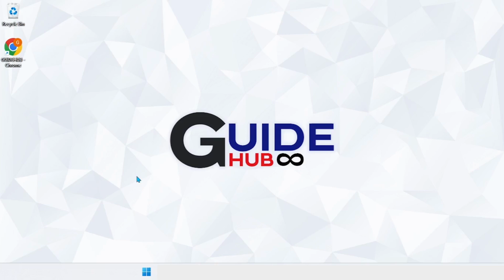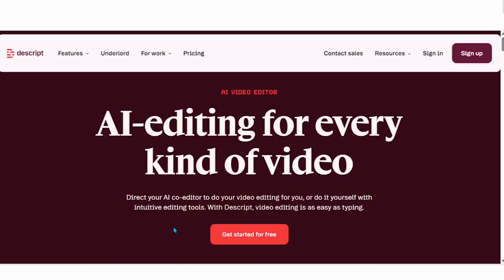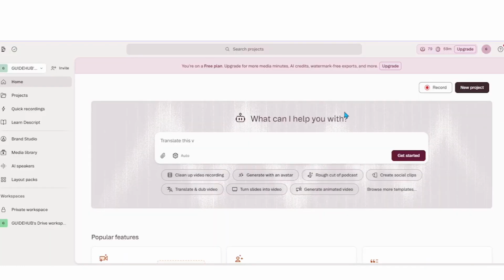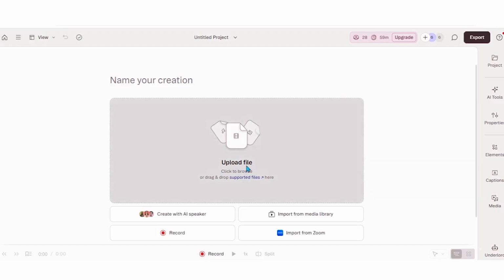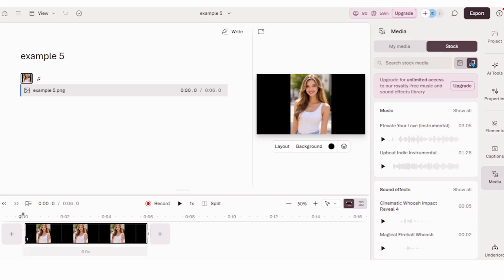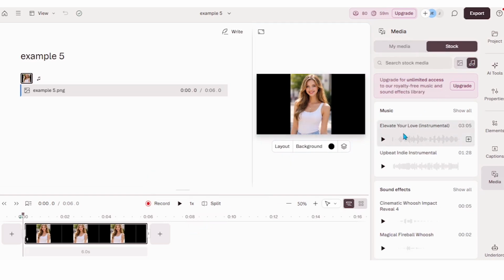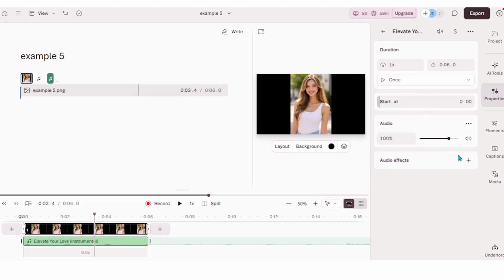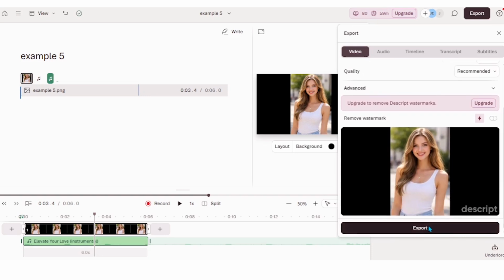How To Adjust Background Music On Descript (𝟮𝟬𝟮𝟲) | 100% WORKS | NO Yapping, To The Point & EASY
Without Yapping, Here's How To Adjust Background Music On Descript. First open your web browser by clicking the Windows Start button on your computer, then select Google Chrome or any browser you prefer to use. After the browser opens, click on the search bar, type descript.com, and press Enter on your keyboard to access the official website. You will then be prompted to log in, so select “Continue with Google,” choose your email account, and click continue to sign in instantly. After successfully entering the dashboard, move your cursor to the top right corner, click New Project, and then select Video Project to create a new editing workspace. Next, click “Upload File,” choose your image or video file from your computer, and click “Open” to load it into Descript. Once your file appears in the timeline, move to the right side panel and click Media to access available resources. At this stage, you can add background music either from your own media files or from Descript’s built-in stock library. For example, click Stock, then select the Audio icon to explore a variety of music options. Browse through the available background tracks carefully, and when you find one that fits your video, click, hold, and drag the selected track into the timeline. After placing the music, adjust its position by moving it under your main timeline so it aligns properly with your video content. Then, click on the music track to select it, and you will see several options appear on the right side, which is where you can adjust the volume according to your preference. If you want to enhance the sound further, click the icon next to Audio Effects, choose Dynamics, and then select Compressor to improve audio balance. Once all editing is complete, click Export in the top right corner of the screen. Select Destination and choose Local Export as your output option. Scroll down and click Export, then click Save to store the final file on your computer, then open your file to make sure the editing was successful. Congratulation, In this video you just learn and know everything about How To Adjust Background Music On Descript, so this video is really perfect for people who are interested and looking for a topic related to : how to adjust background music on descript, how to adjust background music in descript, how to adjust descript background music, how to adjust a background music in descript, how to adjust a background music on descript, adjust background music in descript, adjust background music descript, how to adjust background music using descript, descript adjust background music, how to adjust background music from descript, background music adjust tutorial on descript

Guide Hub